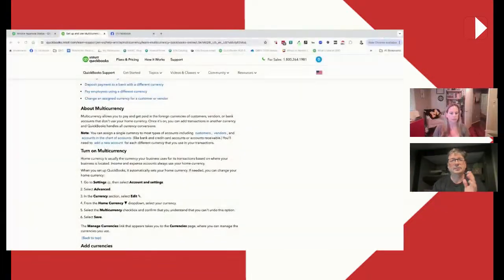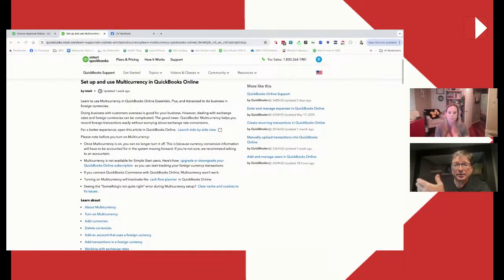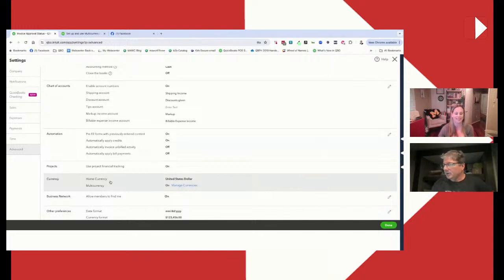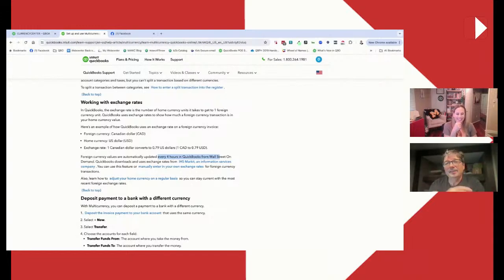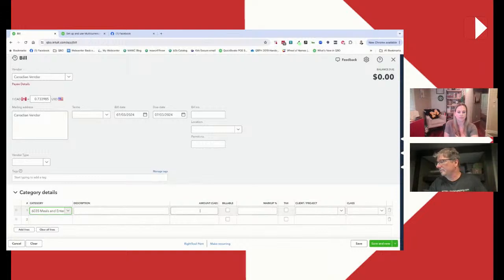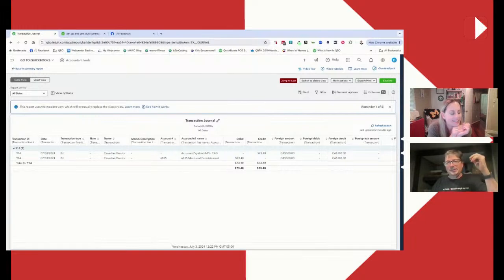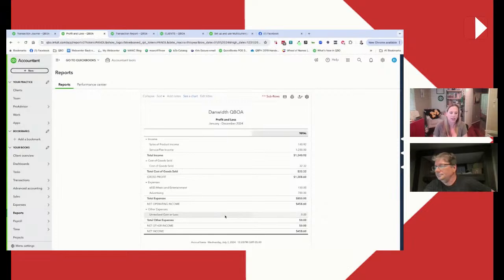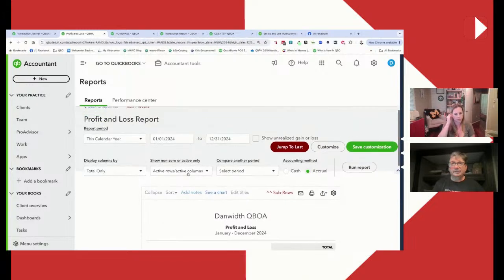Multi-Currency Overview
Rachel and Dan will discuss the Mutlicurrency feature in QuickBooks Online.